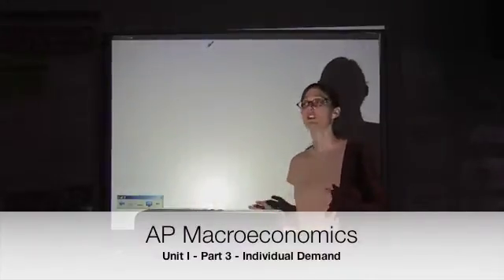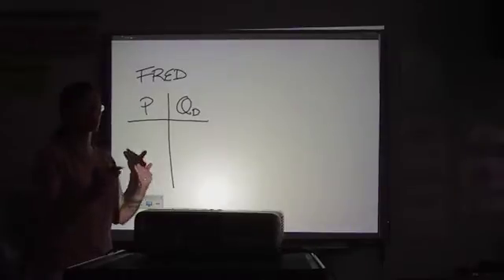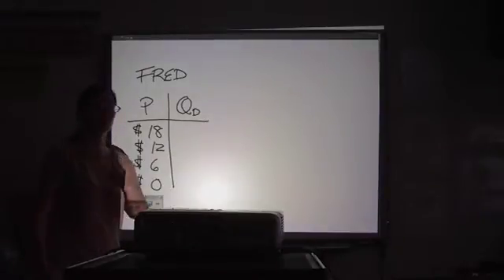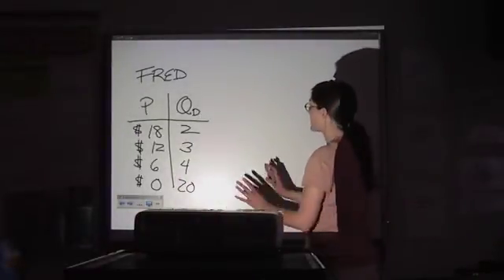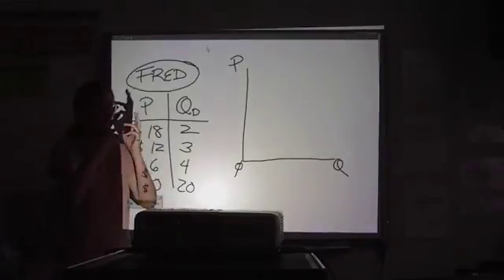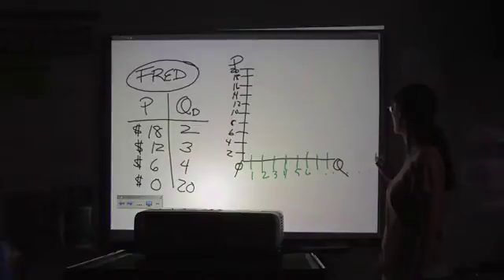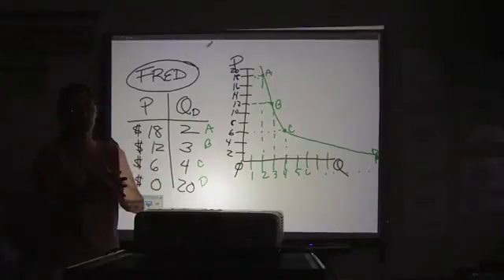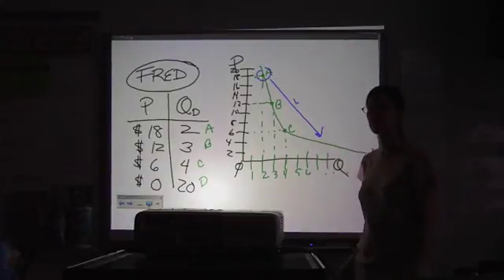AP Macroeconomics Unit I - Part 3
Individual Demand